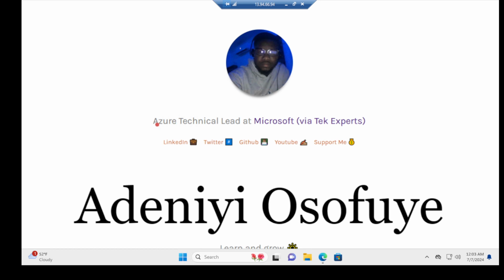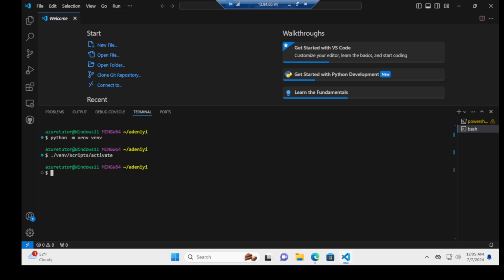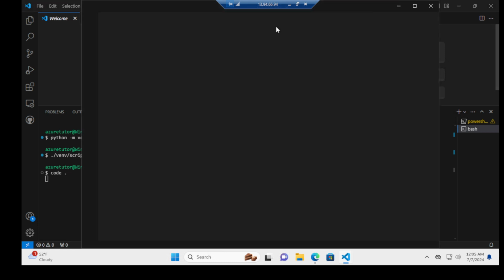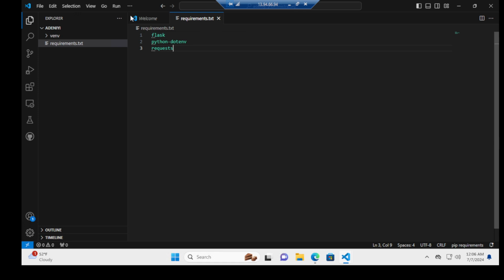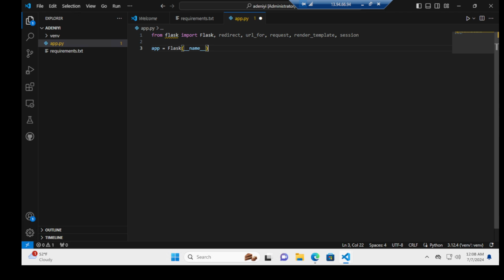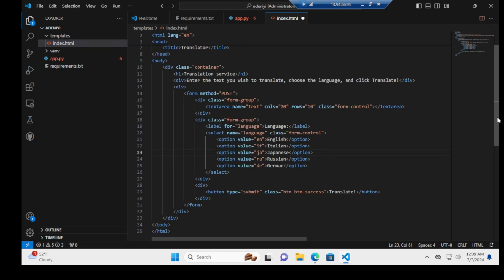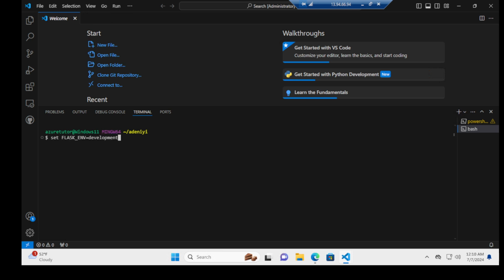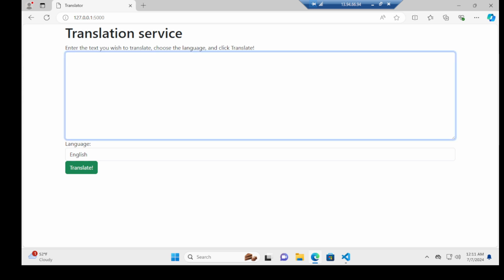Landing Page for Translation Service WebApp. Part 1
create the landing page for our translation service web app, which will display the form the user will use.